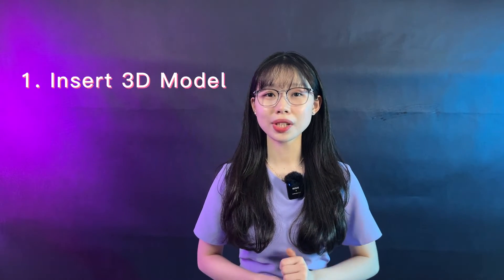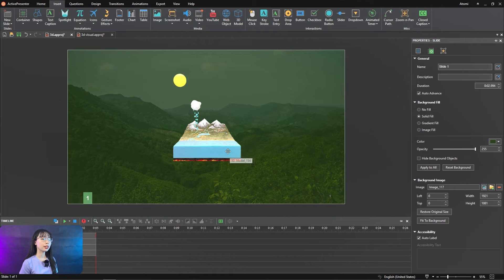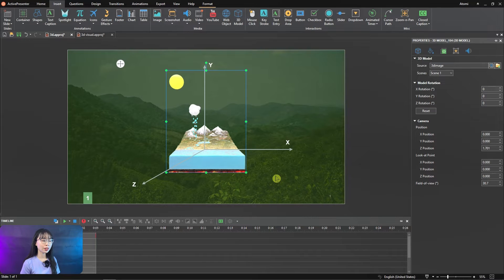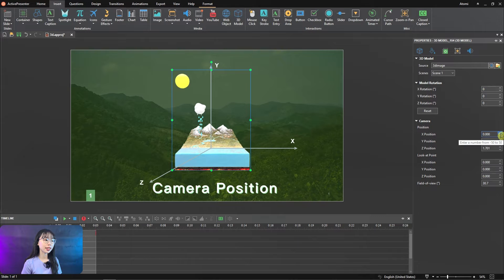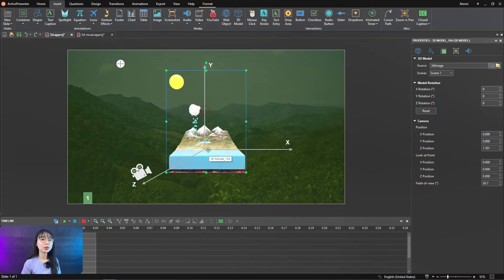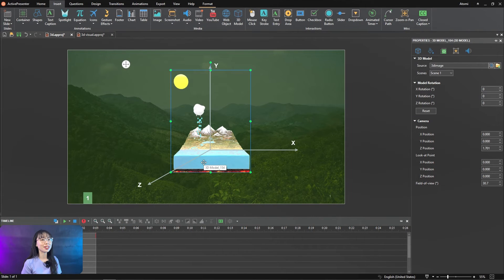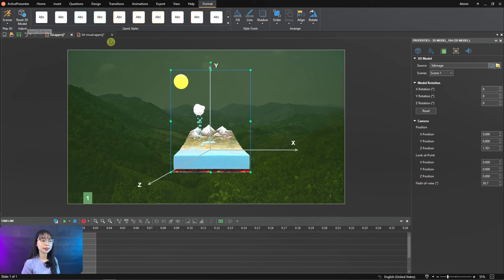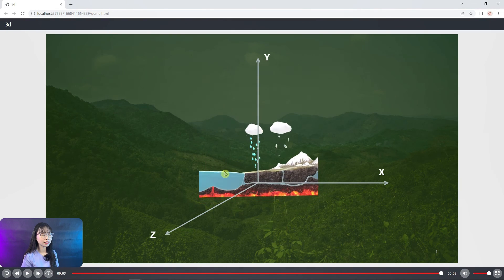How to Work With 3D Models in ActivePresenter 9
Introduce ActivePresenter New Features: 3D Models. You'll learn how to rotate model, change camera position, change camera look-at point, field of view, as well as displaying scenes and reset 3D Model.

00:00 - Intro
00:24 - Video cover
00:36 - Insert 3D model
01:00 - Adjust 3D model
01:18 - Model rotation
02:12 - Camera position
02:33 - Camera look-at point
03:27 - Camera field-of-view
03:50 - Reset 3D model
04:09 - Scenes
04:24 - HTML5 Preview